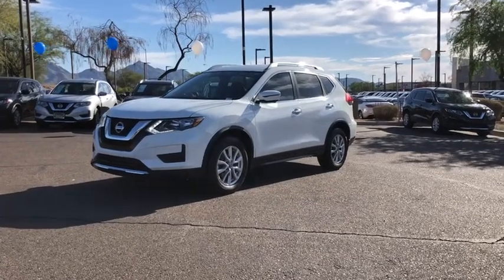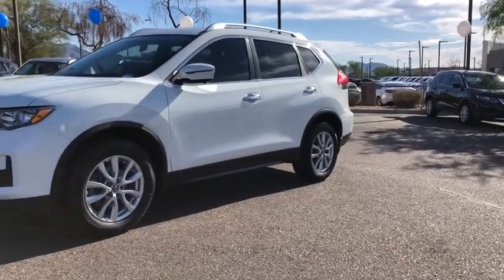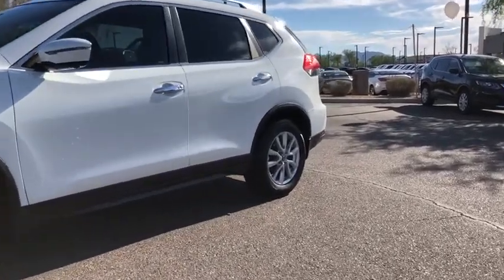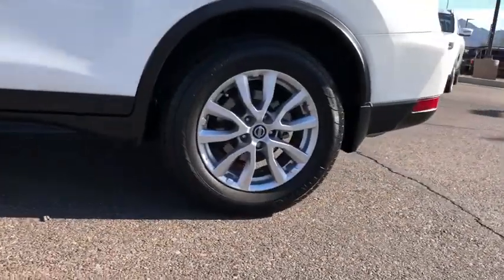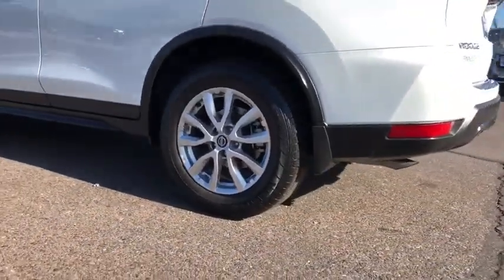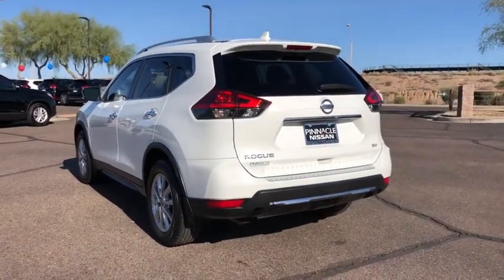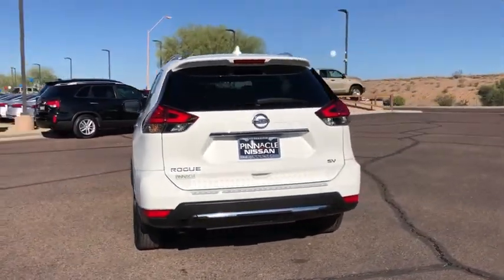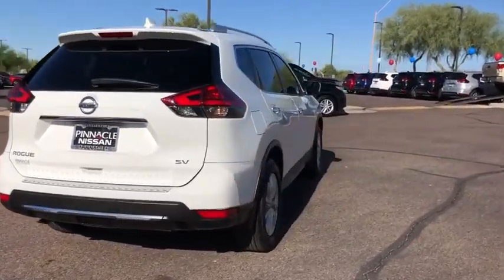2017 Nissan Rogue Phoenix, Scottsdale, Peoria, Tempe, Gilbert, AZ D8764B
Glacier White [LISTING TYPE] 2017 Nissan Rogue available in Phoenix, Arizona at Pinnacle Nissan. Servicing the Scottsdale, Peoria, Tempe, Gilbert, AZ area.

Pinnacle Nissan
7601 E Frank Lloyd Wright Blvd

Recent Arrival! CARFAX One-Owner. Clean CARFAX. Certified. Odometer is 12808 miles below market average! 26/33 City/Highway MPG Glacier White 2017 Nissan Rogue SV 2.5L I4 DOHC 16V FWDbrbrNissan Certified Pre-Owned Details:brbr  * Includes Car Rental and Trip Interruption Reimbursementbr  * Roadside Assistancebr  * Transferable Warrantybr  * 167 Point Inspectionbr  * Limited Warranty: 84 Month/100,000 Mile (whichever comes first) from original in-service datebr  * Vehicle Historybr  * Warranty Deductible: $50brbrbrAwards:br  * 2017 KBB.com 10 Best SUVs Under $25,000brbrWe provide 145 point inpection on all our used vehicles. 0% Financing available on this vehicle It's our mission to faithfully serve our Phoenix-area friends and neighbors, including folks in Sun City, Avondale, Glendale, Scottsdale, Cave Creek, Mesa and Tempe.